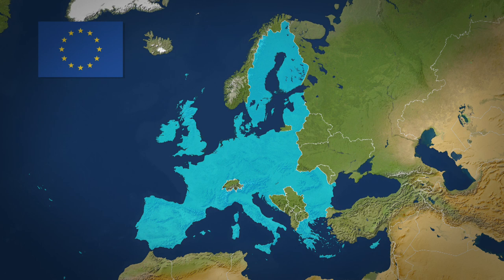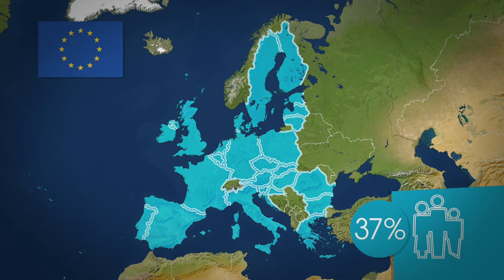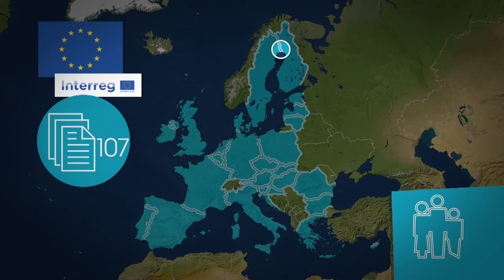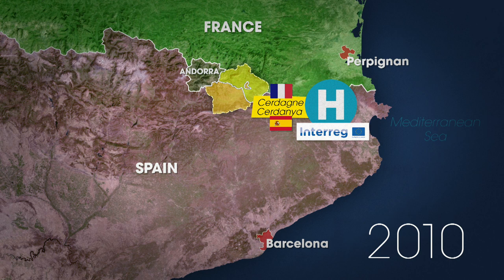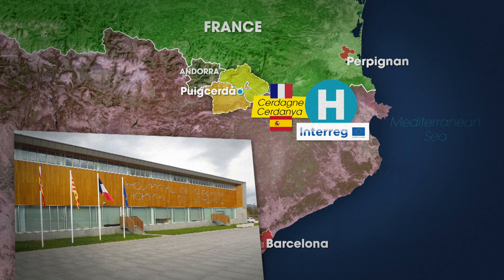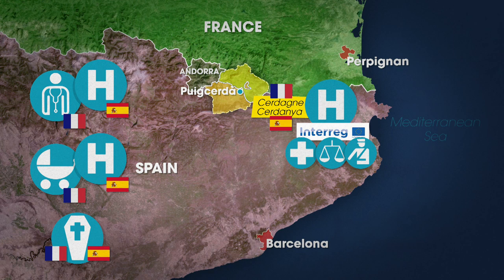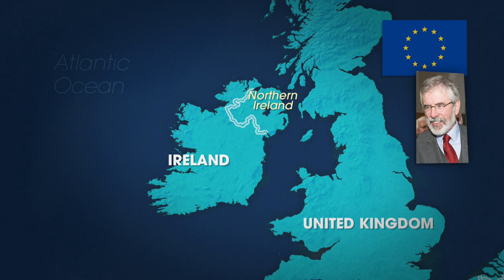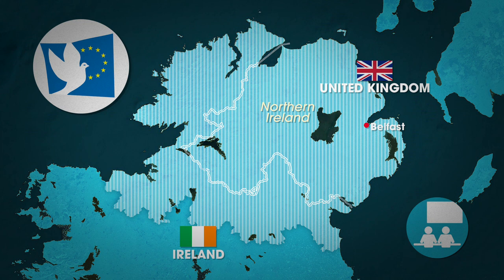The EU: Borders that bring together - 25 years of Interreg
By Jean-Christophe Victor on the occassion of the 25th anniversary of EU Interreg regional funding cooperation.
September 2015

Ms Susanne Scherrer, Director of the Managing Authority and the Joint Secretariat of the Interreg Baltic Sea Region Programme shares her personal story of Interreg in a presentation. “For me, Interreg means much more than a financial tool to foster regional and territorial development, or to overcome physical borders. Interreg represents a mind-set, which I believe is the only possible mind-set for a successful European future. “